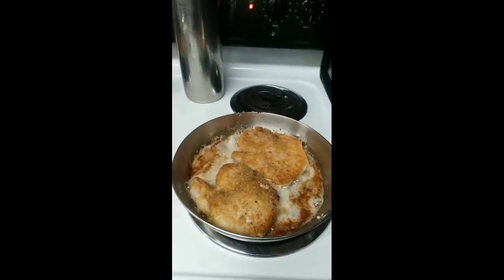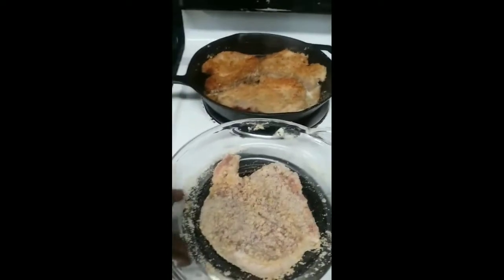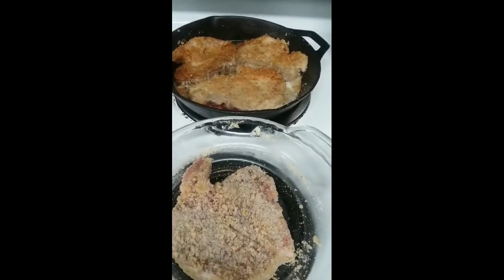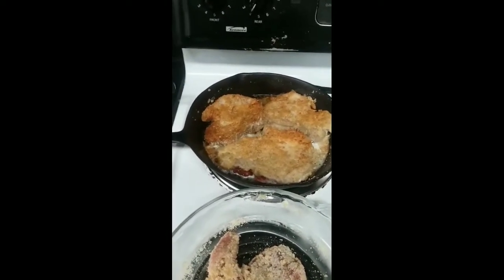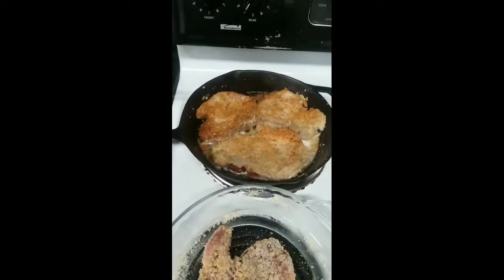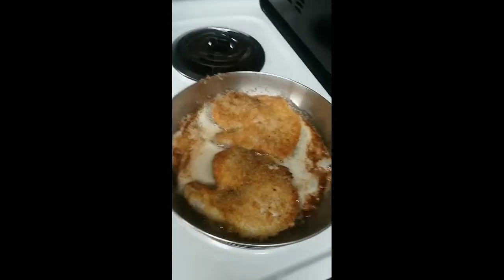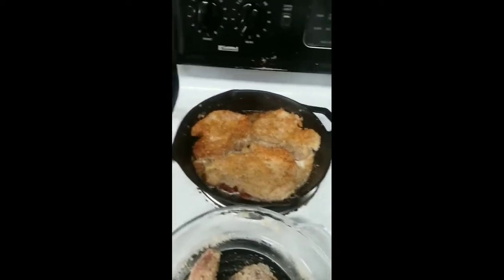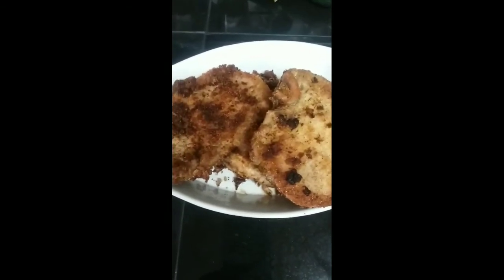Making Keto Porkchops#ketorecipes#ketogranny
ket0 ketogranny ketorecipes easyketomeal How do you cook Porkchops keto style??? Well, here is how I make mine and they are delicious. Keep it super simple and eat good nutritious foods. These pork chops are easy to make and only require a few ingredients. You will need, almond flour, coconut flour and pork rinds...salt, pepper and any other seasonings you desire. 2 Eggs with 2 tablespoons HWC as egg wash. Fry in coconut oil, ghee or keto friendly healthy oil of choice...